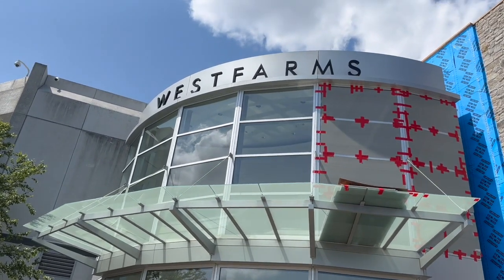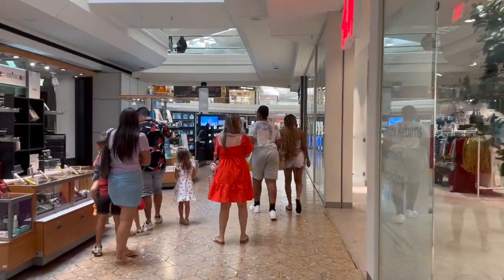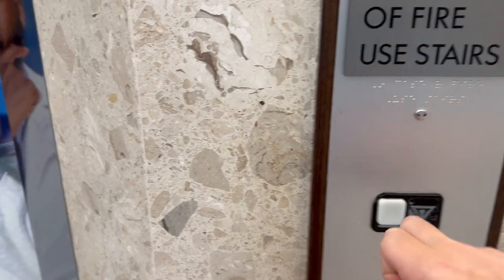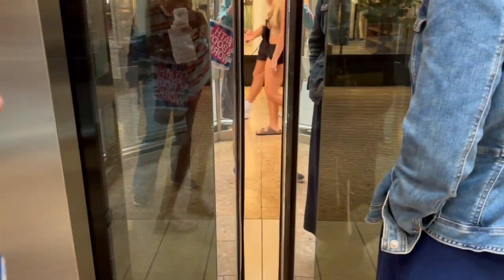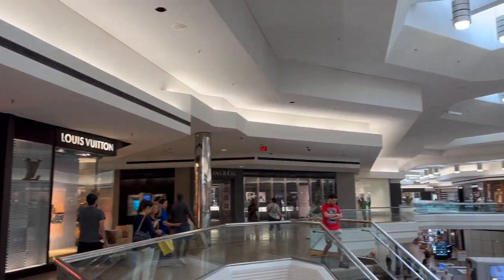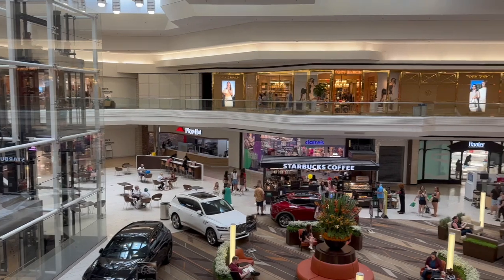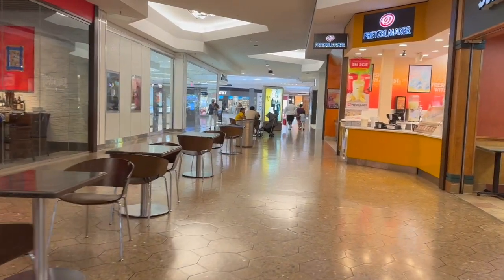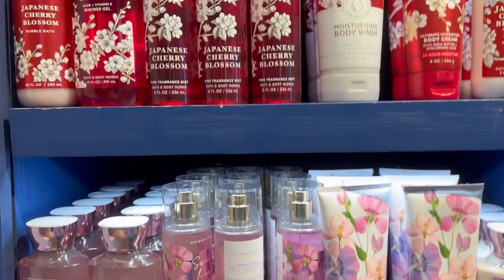WESTFARMS MALL in West Hartford!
Today, I took a trip to the Westfarms Mall. This was a beautiful mall with many high-low end stores.